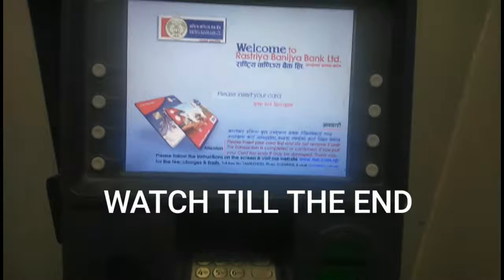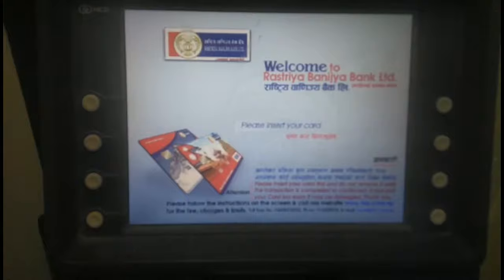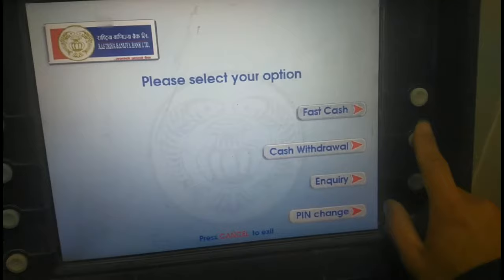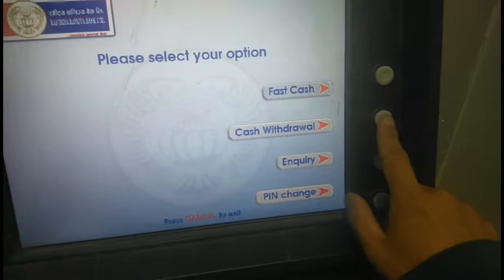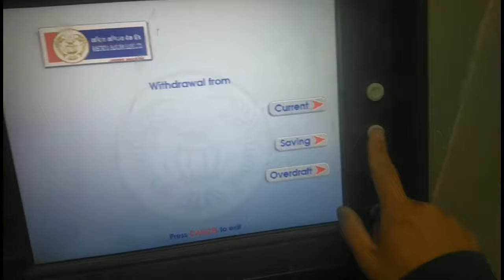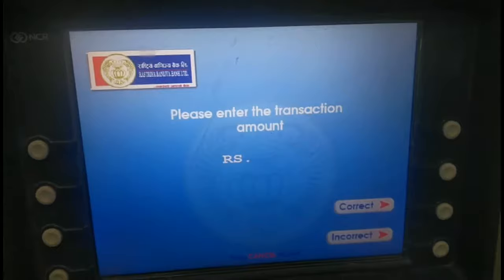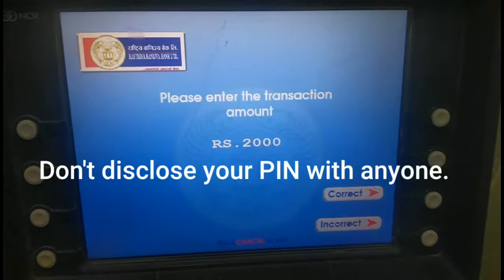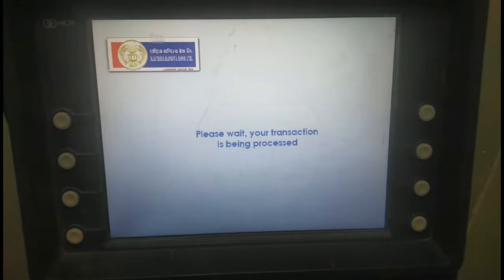How to withdraw money from ATM | How to use ATM card for the very first time!!!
There comes a time when we need to use an ATM card to withdraw money. So why not get prepared from now? You will definitely learn something after watching this video. Even I had to watch many videos to learn it in the beginning. And now I want you to learn it if you don't know yet.

Thanks!